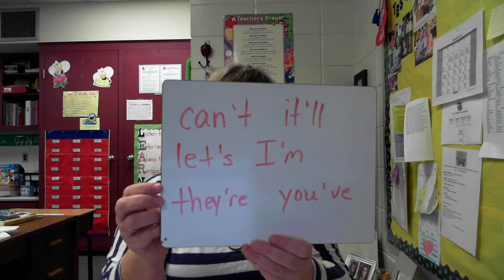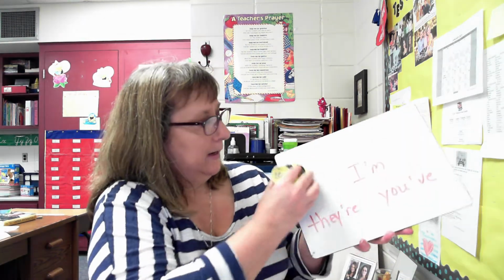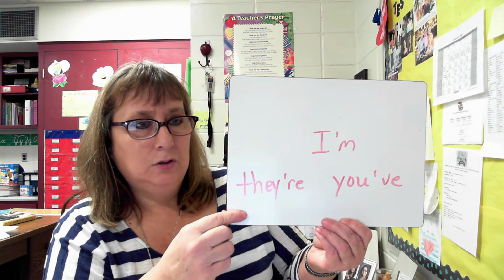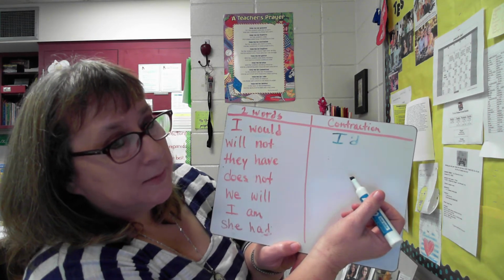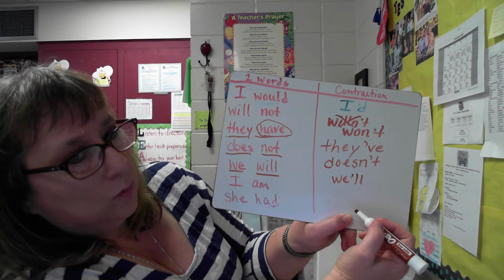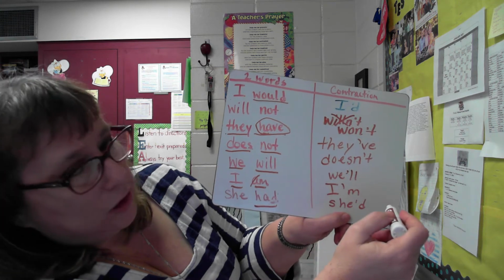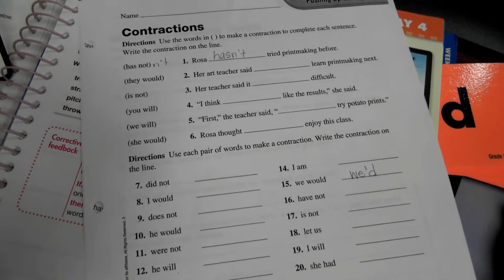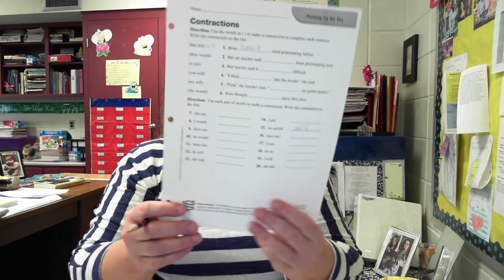Mrs Napper's Instructional Word Analysis Jan 27th